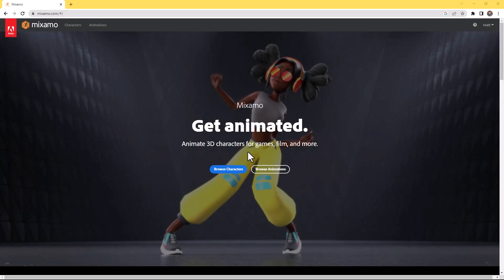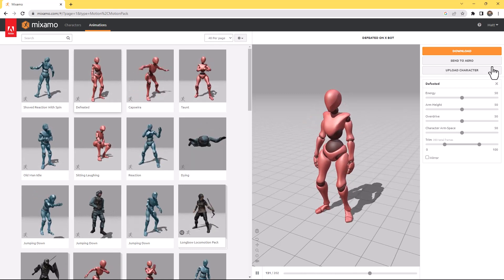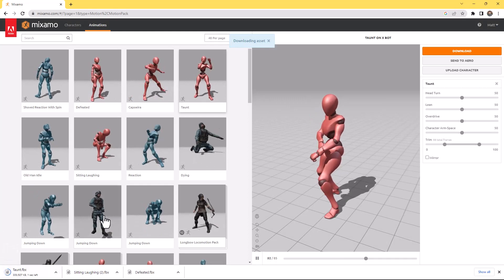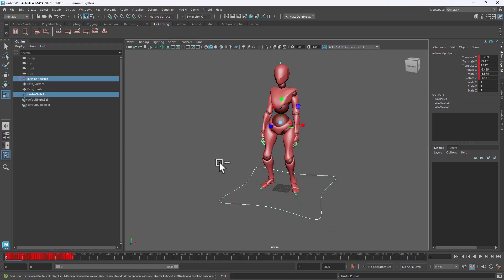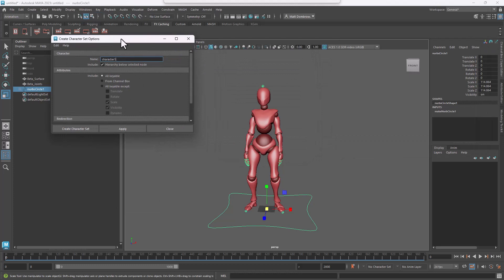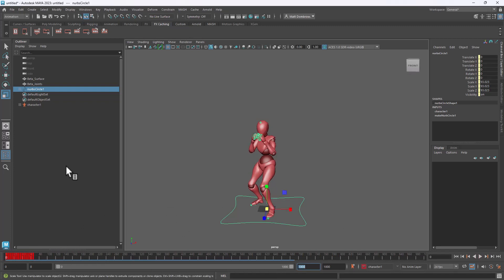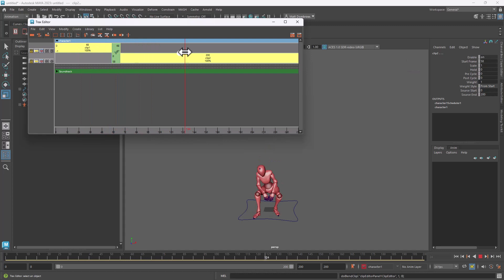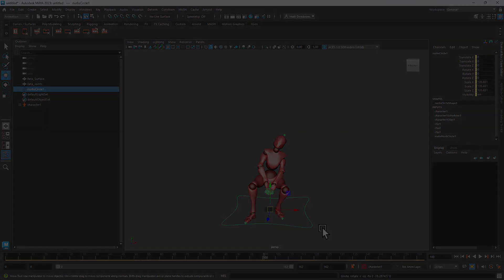Seamless Animation Workflow: Mixamo to Maya Part 2 | Tech Talks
Welcome back to Part 2 of our Mixamo to Maya series! In this video, we continue our journey of achieving a seamless animation workflow as we delve into essential techniques to enhance your animated characters in Autodesk Maya.

Join us as we explore how to resize an Adobe Mixamo rig in Maya, ensuring your character fits perfectly into your desired scenes. Learn the art of importing multiple animations using a character set, enabling you to effortlessly switch between different actions and create dynamic sequences.

But that's not all! We'll also uncover the power of the trax editor, a valuable tool for blending different character animations seamlessly. Dive into the world of animation blending and achieve smooth transitions between actions, adding depth and realism to your characters' movements.

Whether you're a 3D artist, animator, or Maya enthusiast, this tutorial equips you with the skills to master the animation process from Mixamo to Maya. Unleash your creativity and bring your characters to life with precise rigging and seamless animation blending.

Don't miss out on this opportunity to elevate your animation workflow to the next level. Watch now and embark on a journey of animated possibilities with Mixamo to Maya Part 2!